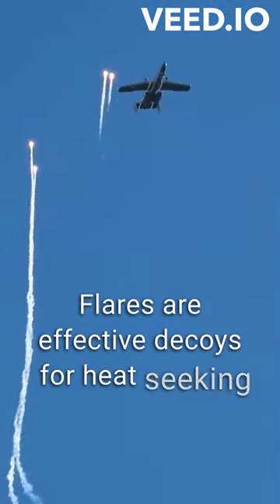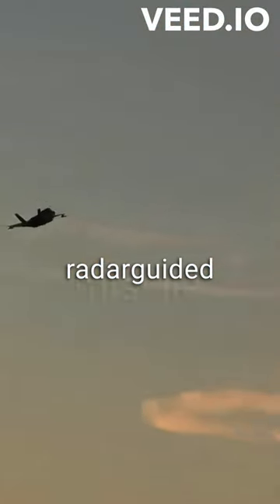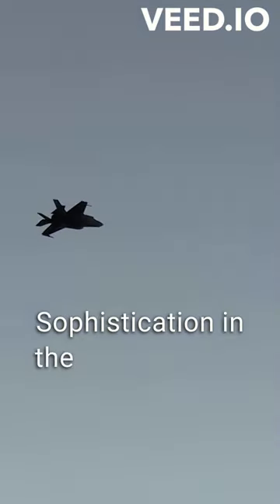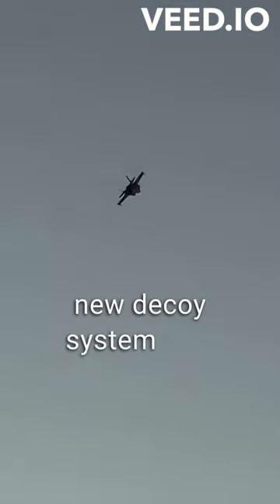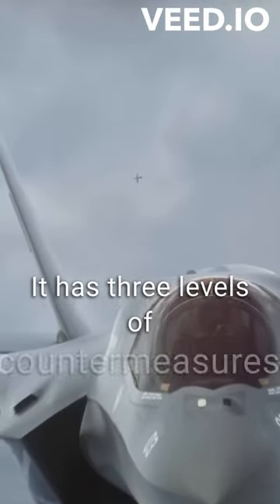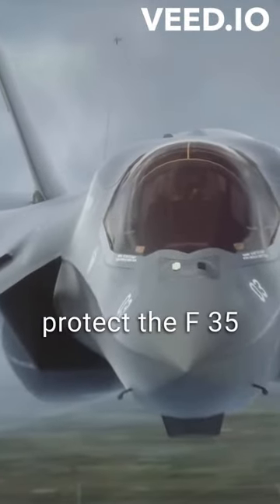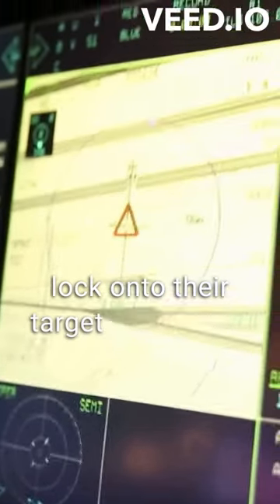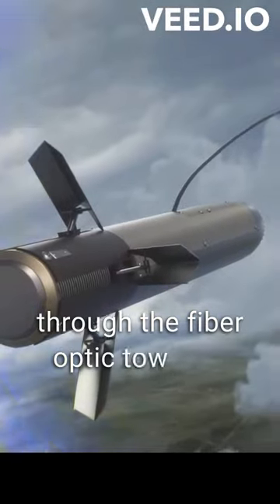F 35 B anti missile decoy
BIG Thanks to ' real engineering '